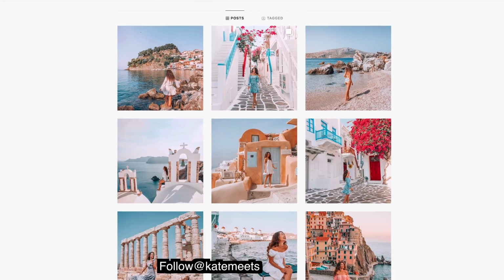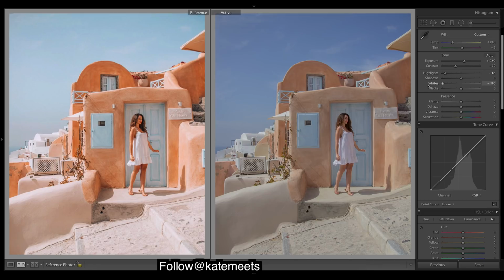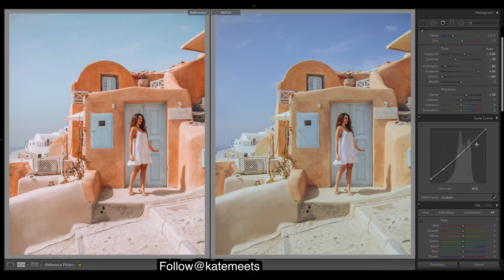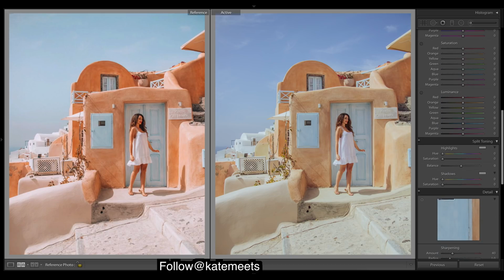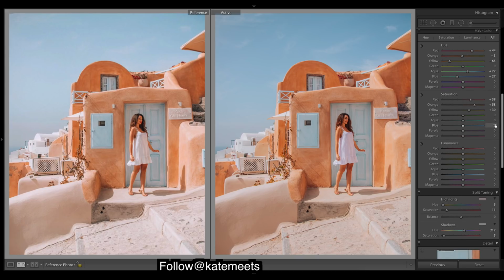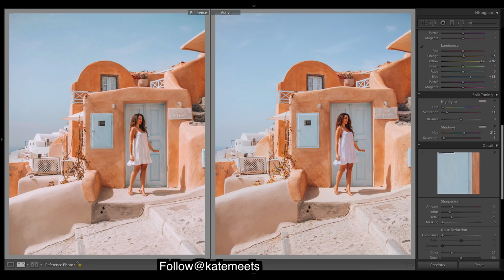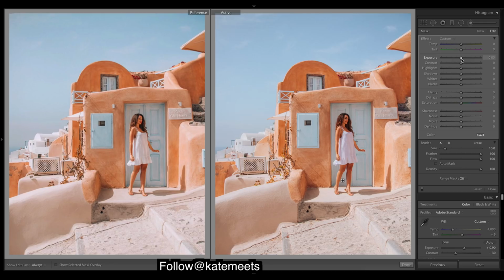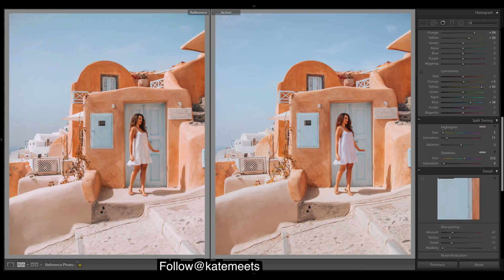How to Edit Orange & Teal Travel Photos Like @katemeets Lightroom Tutorial For Instagram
How to Edit Warm Travel Photos like @katemeets, Lightroom Editing Tutorial For Instagram. In this Lightroom tutorial, I show you how to get a warm Orange & Teal image for your travel photos.

Presets!

Luts!